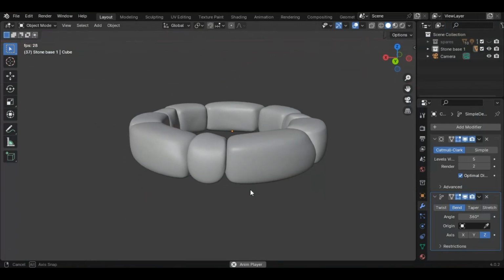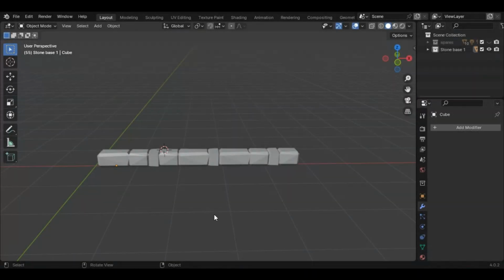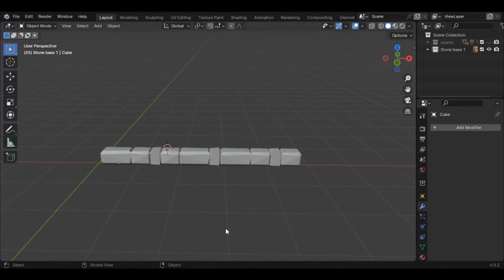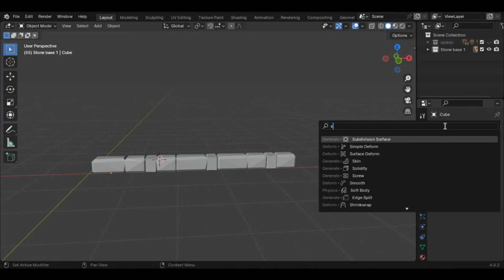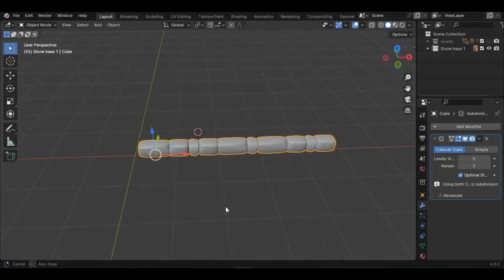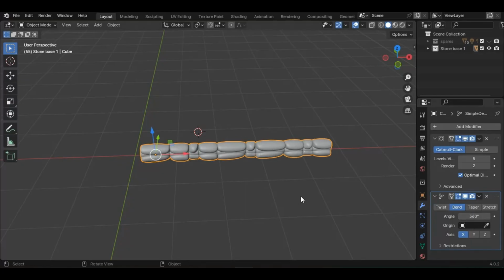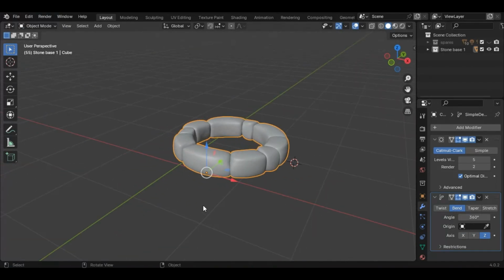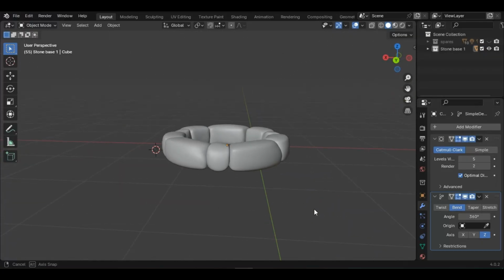Blender Easy Tutorial: Bend Objects in a 360° Circle with Simple Deform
Learn how to bend a layer of objects in a perfect 360° circle using the Simple Deform modifier in Blender! 🎯
This quick and easy tutorial is perfect for beginners and intermediate users looking to create circular arrays, rounded walls, or seamless loops with objects in Blender.

In this video, you'll discover:
✅ How to use the Simple Deform modifier effectively
✅ Tips for evenly distributing objects in a circular shape
✅ How to combine modifiers for flexible workflows

Whether you're working on architectural models, motion graphics, or creative animations, this technique will save you time and enhance your 3D design workflow.